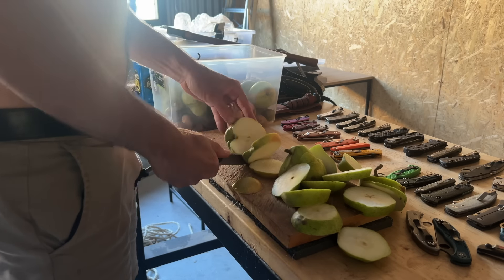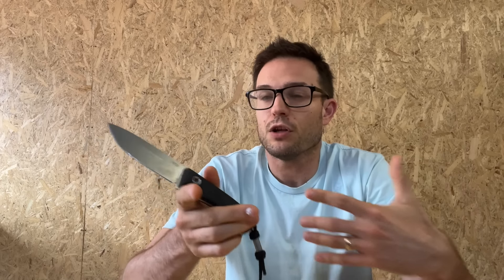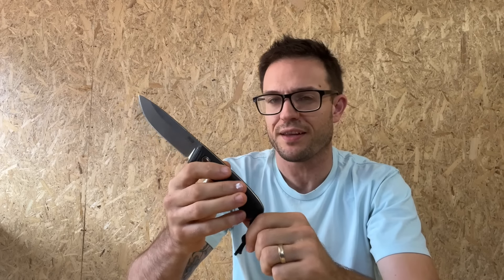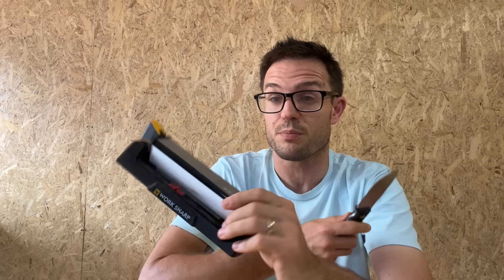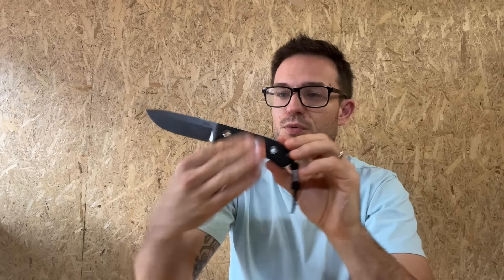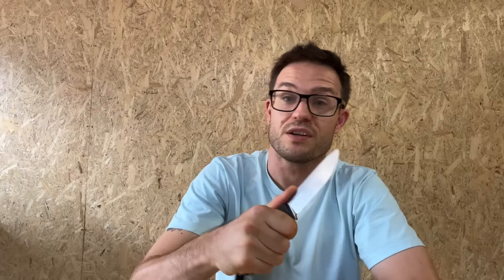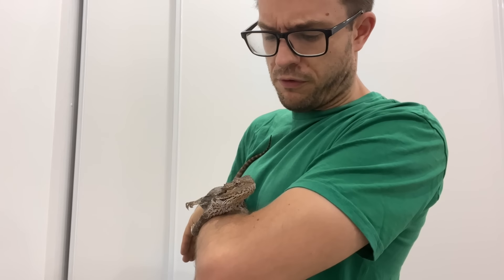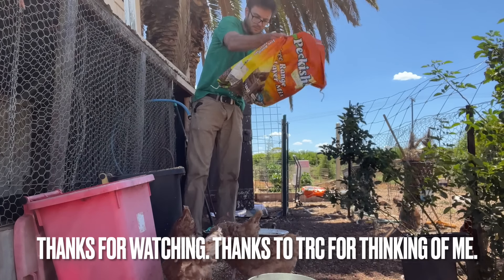BOCO Knife: Buy Once Cry Once - TRC Polheim Magnacut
Polheim!

UNCLE RANDY, BRICKY, BASIL, CHANNEL MERCH - helps me buy more wacky stuff for videos.